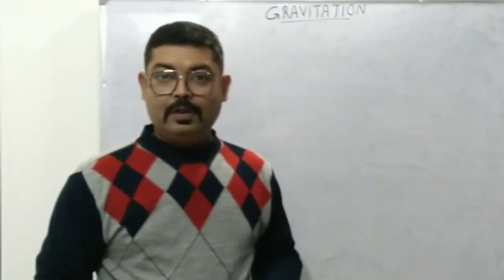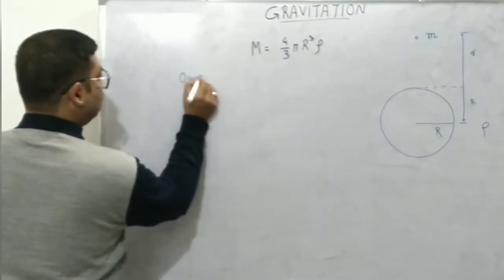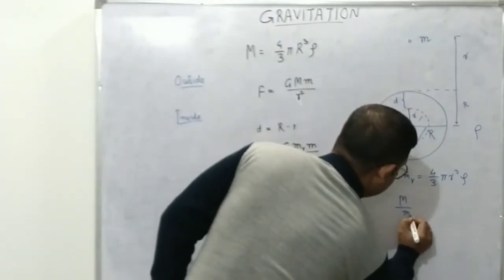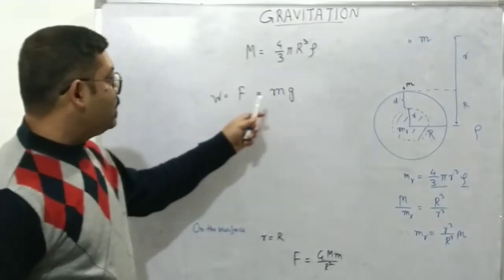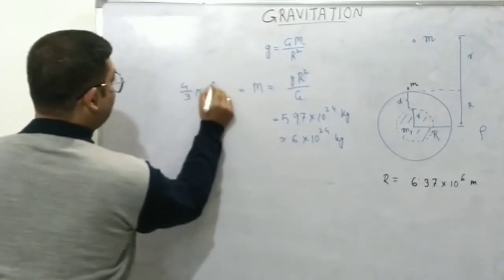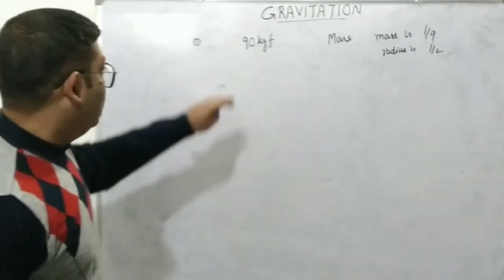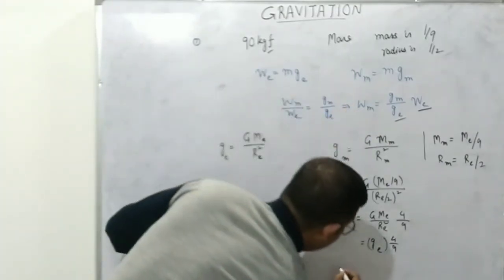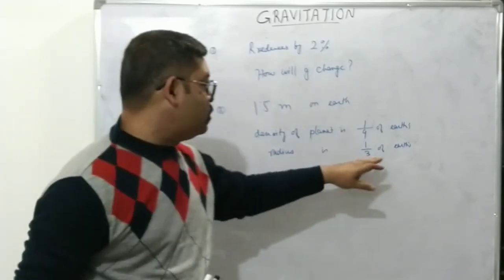Gravitation (Part 3- Acceleration due to gravity/Average mass & density of earth/Numericals)